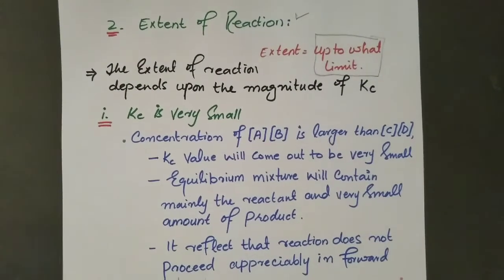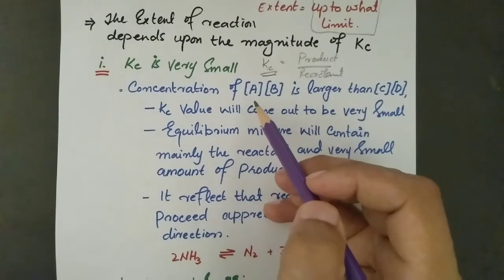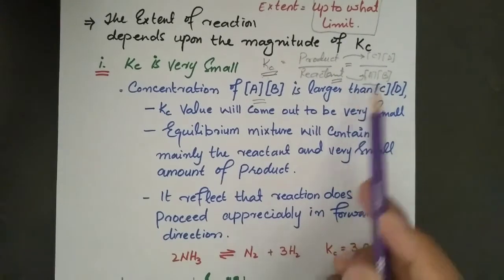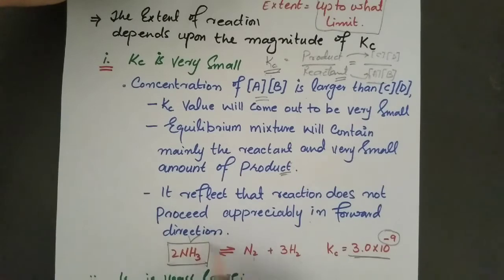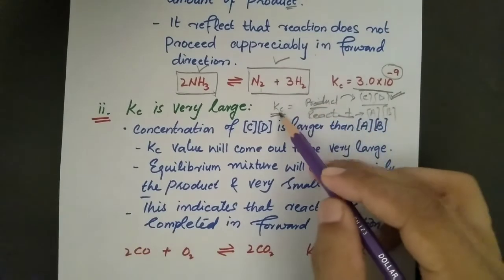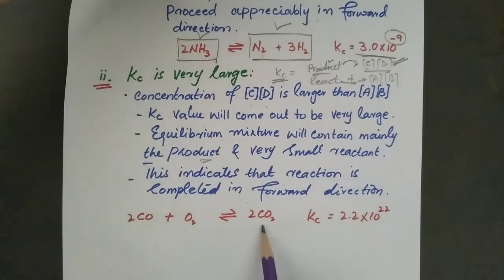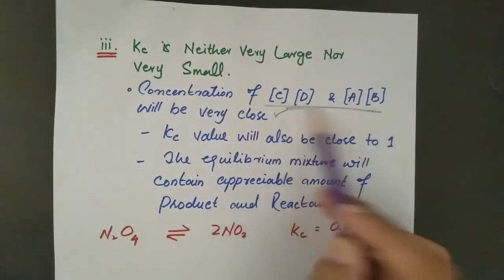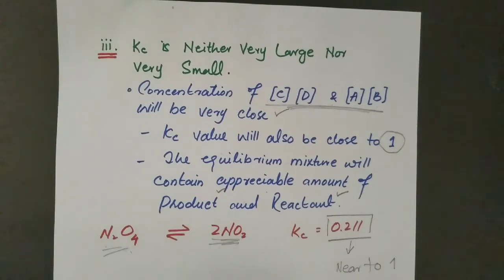Lec: 6 Extent of Reaction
To predict the extent of a reaction :
From the magnitude of equilibrium constant, we can predict not only the direction of a reaction but also the extent to which a reaction proceeds.
There may be three values of equilibrium constant:
 A very high value of equilibrium constant
 A very small value of equilibrium constant
 A moderate value of equilibrium constant
When the value of equilibrium constant is very high:
A very high value of equilibrium constant indicates that the forward is almost complete and in other words we can say that the reactants are very unstable and they react spontaneously.
For example the equilibrium constant for the reaction 2O3  3O2 is very large i.e. 1 x 1055.
This indicates that the forward is almost complete and ozone (O3) is very unstable.
When the value of equilibrium constant is very small:
A very small value of equilibrium constant indicates that there is very little tendency for the reaction to occur in the forward direction and in other words we can say that the reactants are very stable.
For example the equilibrium constant for the reaction 2HF  H2 + F2 is very small i.e.
1 x 10-13.
This indicates that the forward occurs with negligible speed and hydrogen fluoride (HF) is very stable.
When the value of equilibrium constant moderate:
When the value of equilibrium constant is neither very high nor very small, we conclude that the reaction occurs both in forward and backward direction and equilibrium will be attained after certain period of time.
For example the equilibrium constant for the reaction N2 +3H2  NH3 is 10, which is a moderate value.